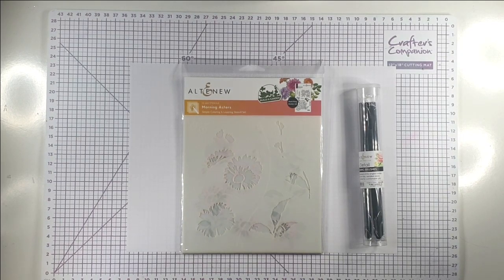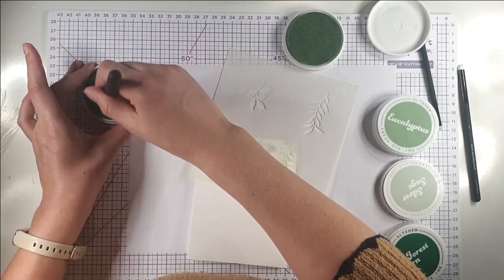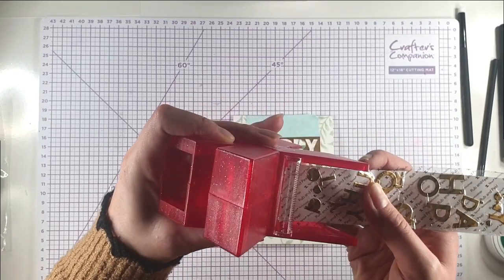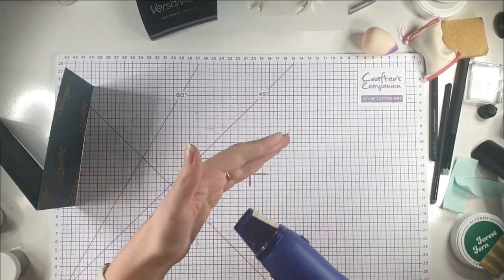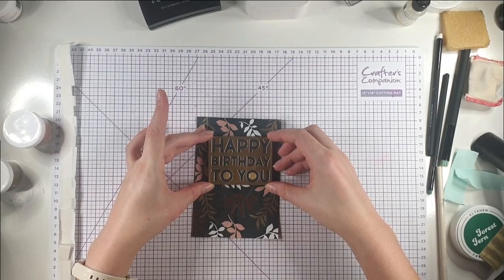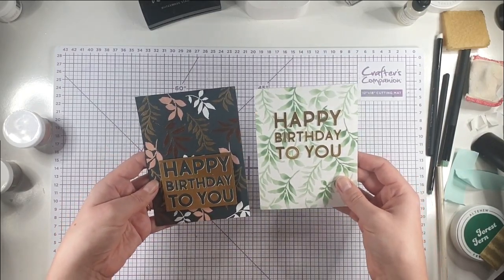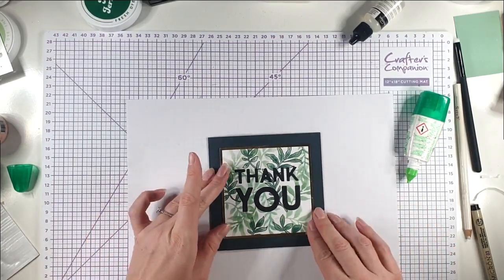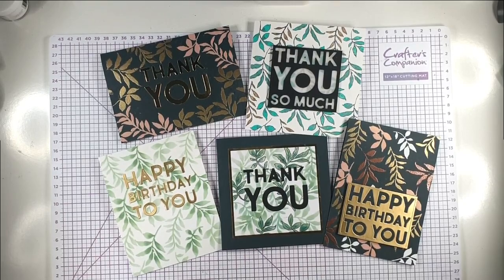5 Cards 1 Stencil - Card Making Techniques to Stretch Your Craft Stash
Stretch your stash with these stencilling techniques - create 5 cards with just 1 stencil!! These cardmaking techniques can be used with the stencils you already have in your stash so you can get creating today!

• Build-A-Garden Morning Asters...

• Sizzix Thinlits Die Set 7PK - Bold Text #1 by Tim Holtz...

• Detailed Blending Brushes...

• Frosted Foliage Fresh Dye Ink Bundle...

• Spectrum Noir Mini Blending Sponges 4PC...

• VersaMark Watermark Ink Refill Clear...

• Golden Peach Crisp Embossing Powder...

• SIZZIX SURFACES OPULENT 8IN X 11.5IN CARDSTOCK PACK GOLD...

• SAKURA PIGMA MICRON FINELINER PEN SET...